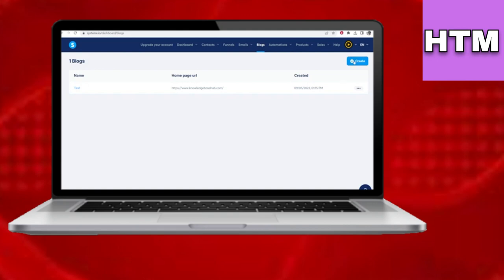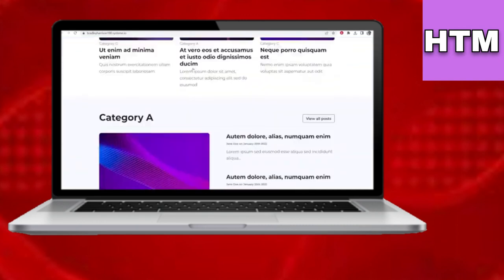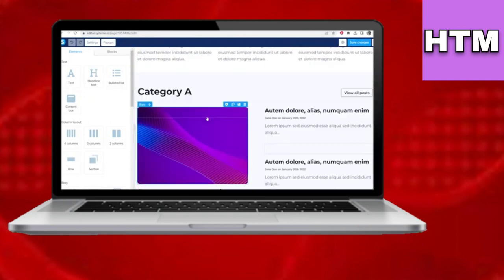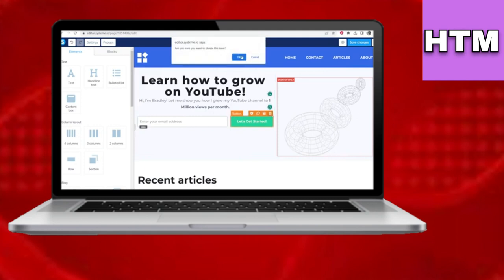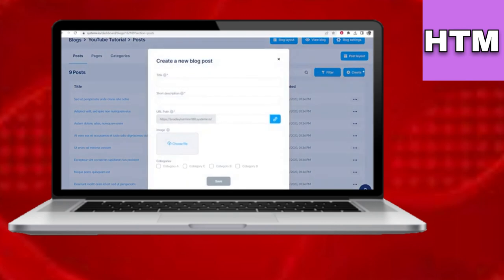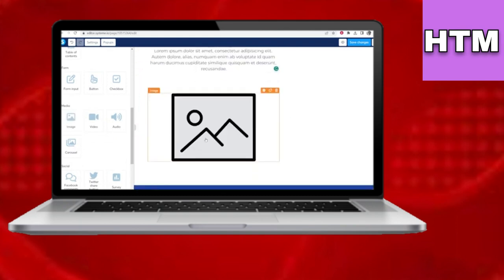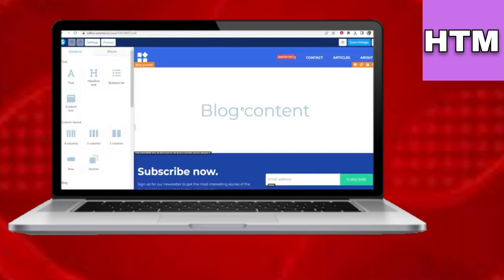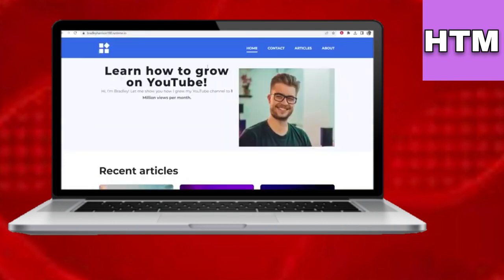How To Create a Blog in Systeme.io For Free (Step By Step)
How to create a blog in Systeme.io

Systeme.io blog tutorial

How to start a blog on Systeme.io

Free blog on Systeme.io

How to make a blog in Systeme.io for free

Systeme.io blogging guide

Step by step blog setup in Systeme.io

How to use Systeme.io for blogging

Create a free blog with Systeme.io

Beginner guide to Systeme.io blogging

How to start a blog with Systeme.io step by step

Systeme.io blog creation tutorial

Can I start a blog on Systeme.io for free?

How to build a blog in Systeme.io

Easy way to create a blog in Systeme.io

How to publish a blog on Systeme.io

Systeme.io blog setup for beginners

Blogging on Systeme.io for free

How do I create a blog using Systeme.io?

Free blogging platform Systeme.io